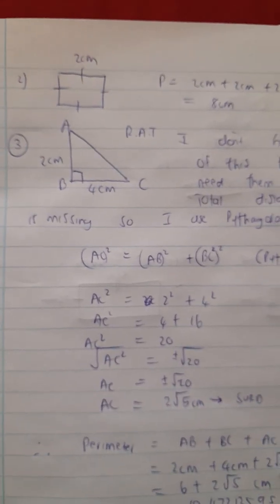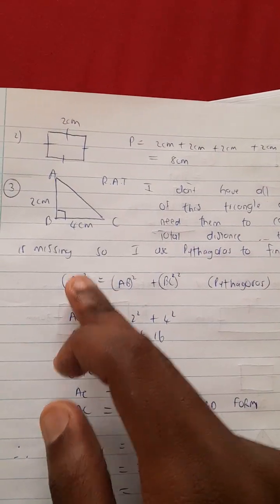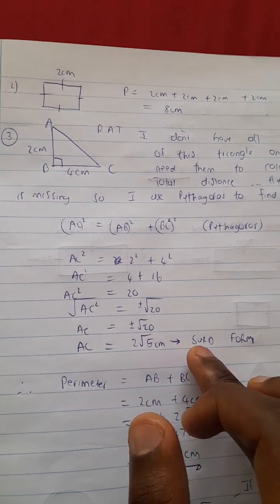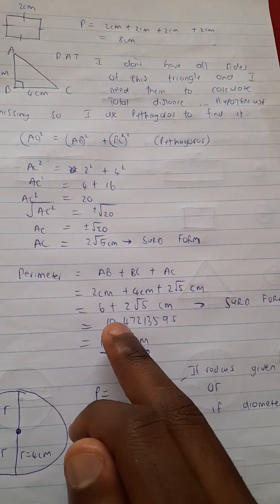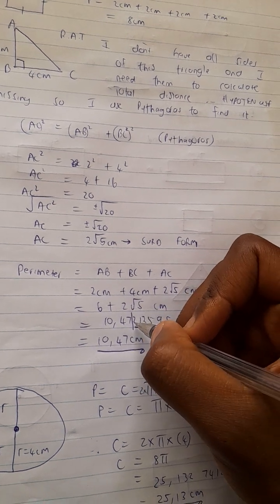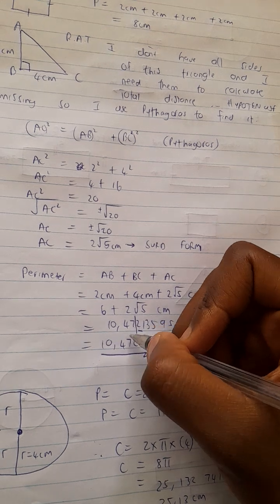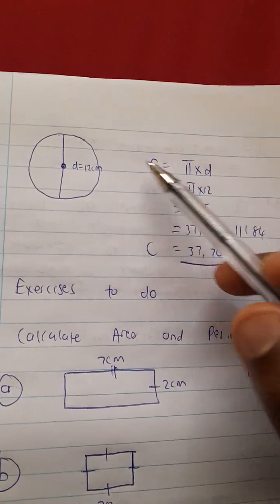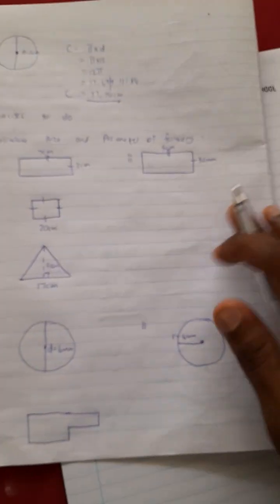Grade 8 Perimeter Only and Circumference of a Circle Part 4